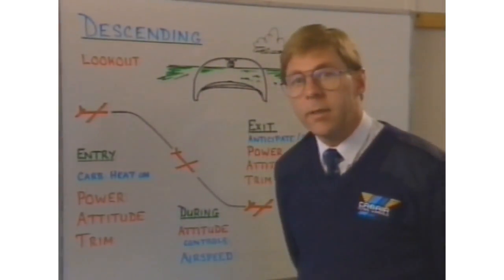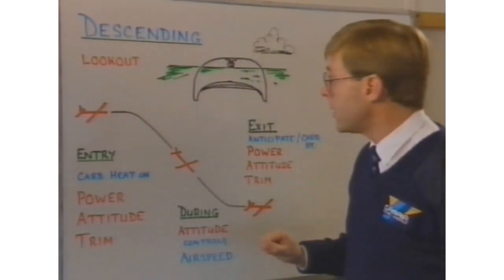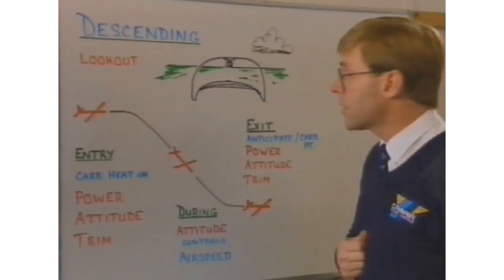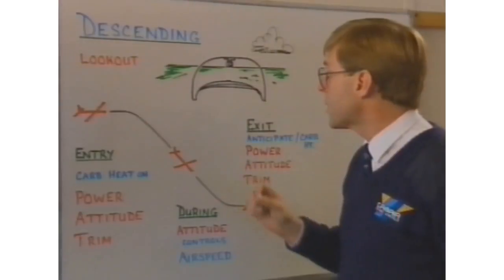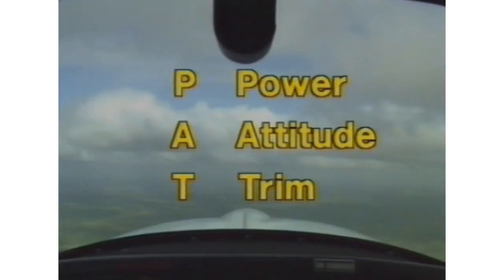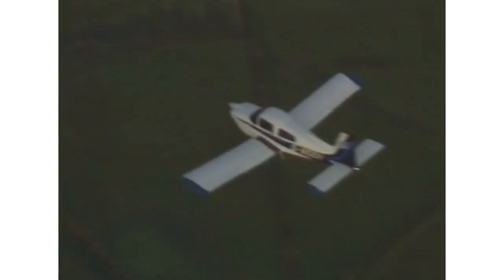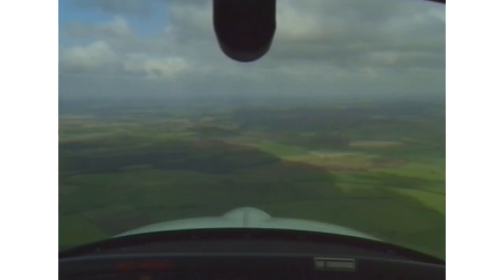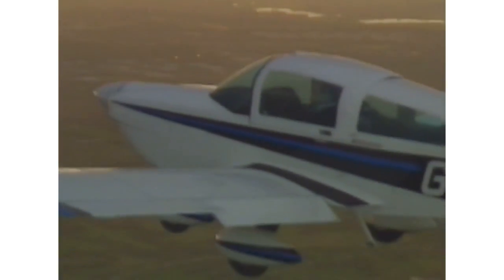Learn To Fly part 5 ~ Descending your Aircraft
More videos being made - will upload soon.
Happy flying !